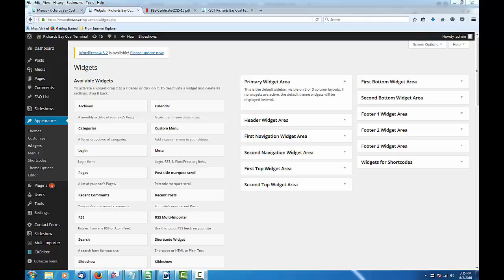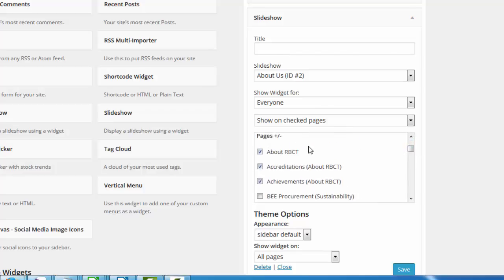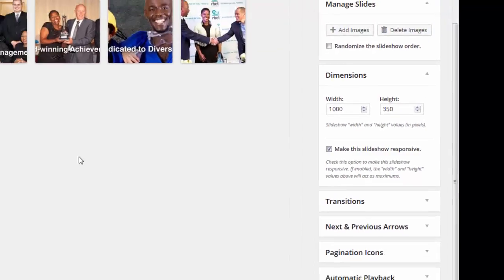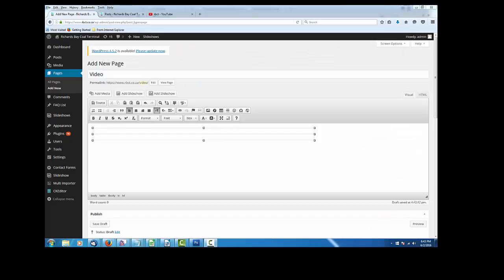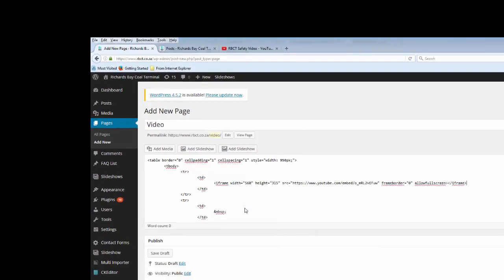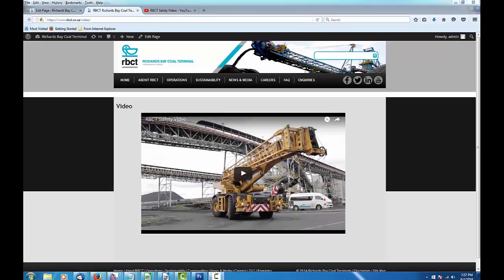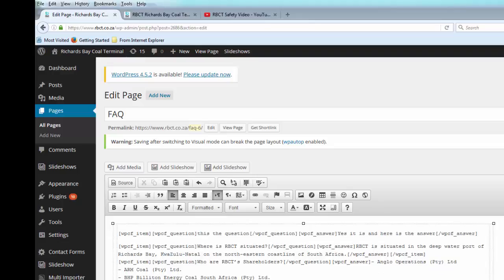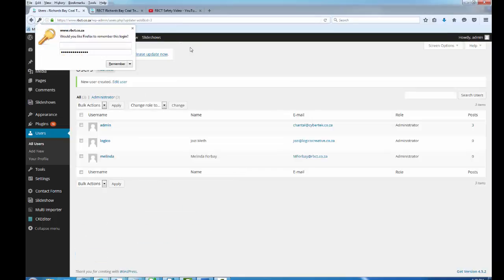RBCT Wordpress parts 6 to 8